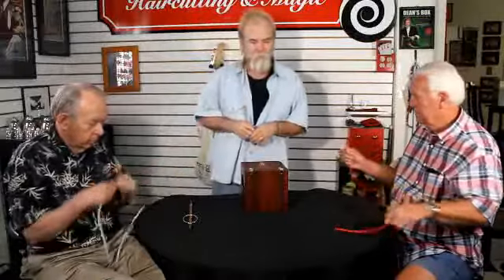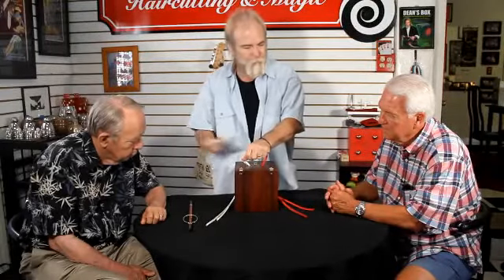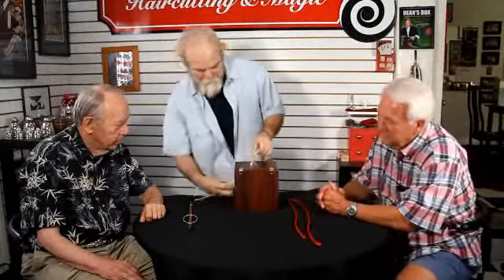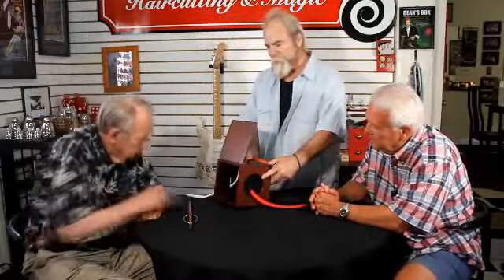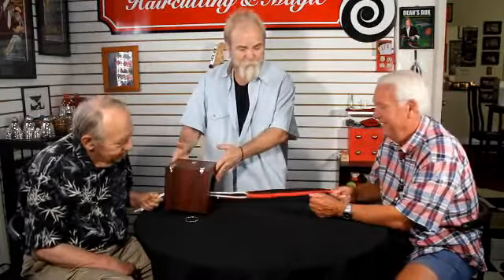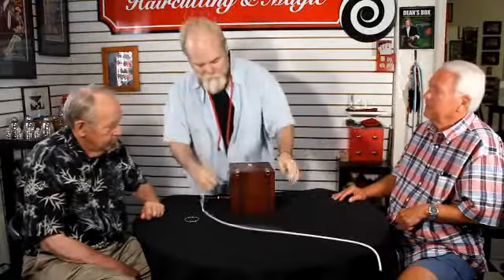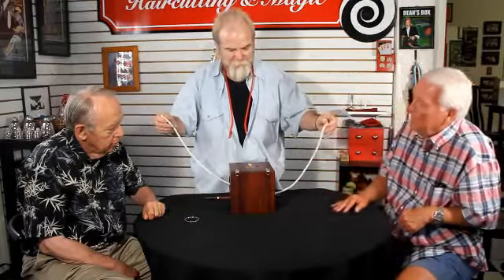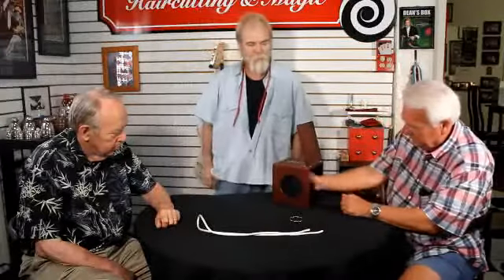DEAN's BOX de DEAN DILL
Ne vous laissez pas tenter par une vulgaire copie ! Optez pour la version originale de la DEAN's BOX de Dean DILL. Une qualité exceptionnelle avec un DVD d'apprentissage.